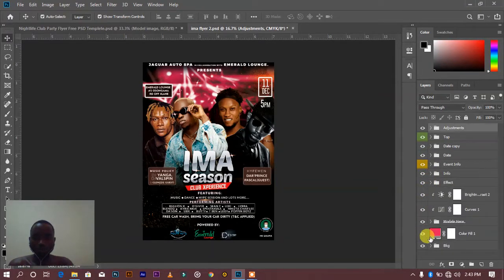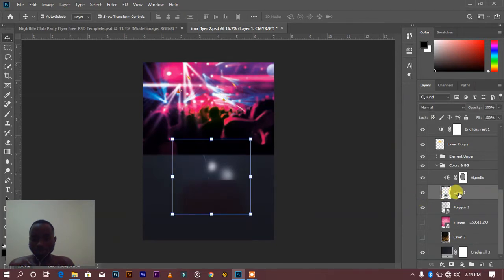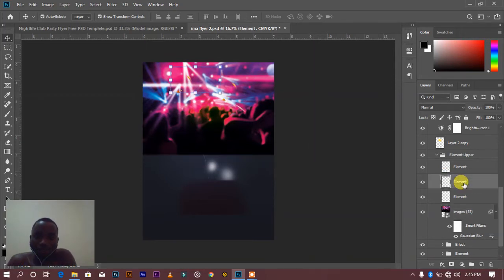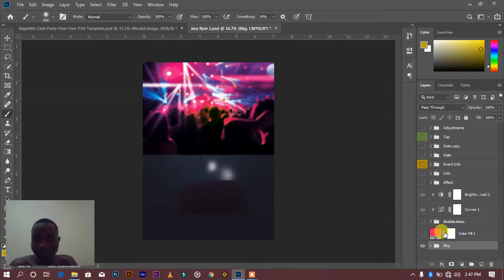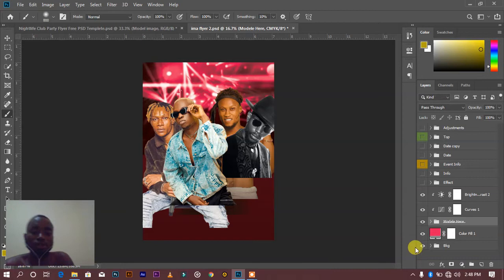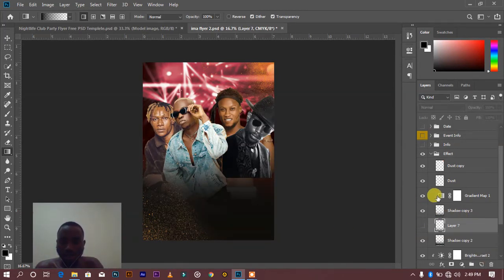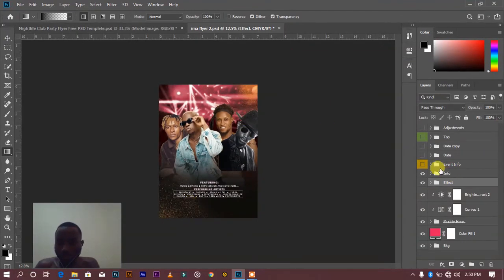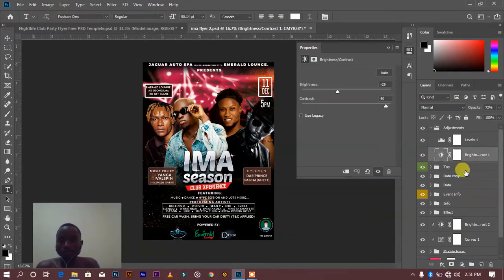How to design a night club party flyer in photoshop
Hello guys😊👋

This toturial is titled
Software use: Adobe photoshop
Duration: 9mins
Models used: Bullion K, Hypeman Pascal, Hypeman Ricky and T Ben vox.
Engr: @nkgrafix

Make sure you extract it